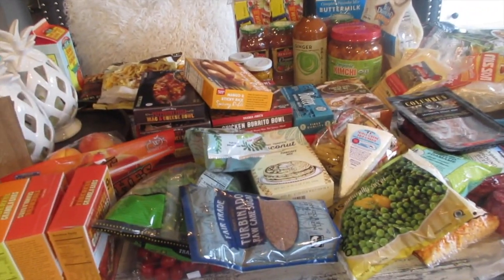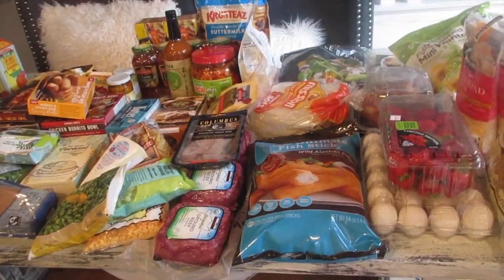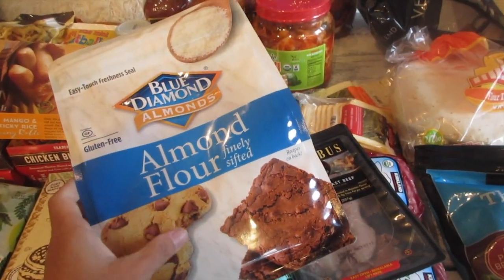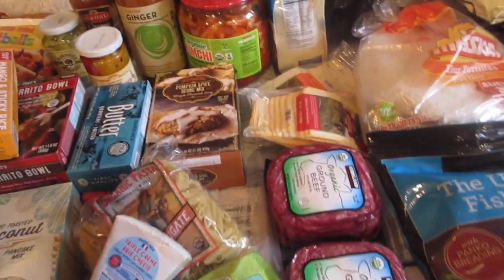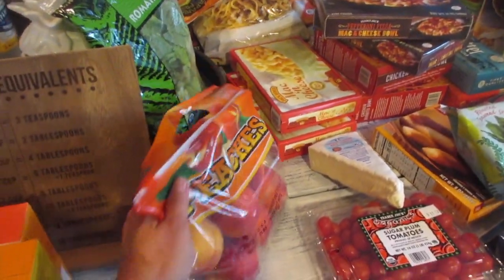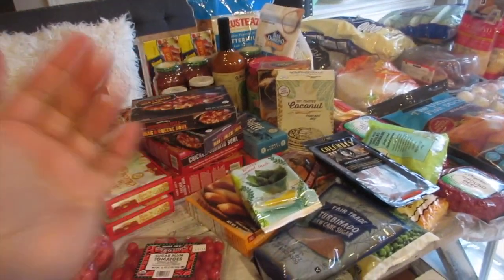HUGE Costco and Trader Joe's Haul: September 2017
So much good finds at my Costco and Trader Joe's! I love to shop at Costco when they have coupon days -- :-)

Aloha Friends :-) Thank you guys for stopping by and visiting us here on A Simply Simple Life. I appreciate all of your support and friendship. We try so hard to upload each day with our daily vlogs. We also do a little bit of Home Decor finds through our love of therapeutic shopping, home decor DiYs and feel good recipes :) Come over and chat and stop by for a bit … Mahalo …Diane and Family